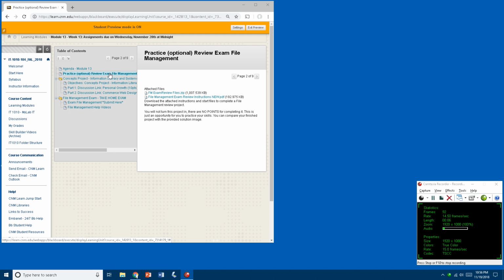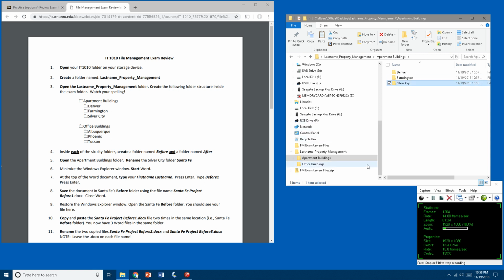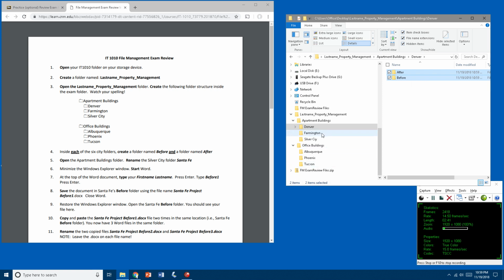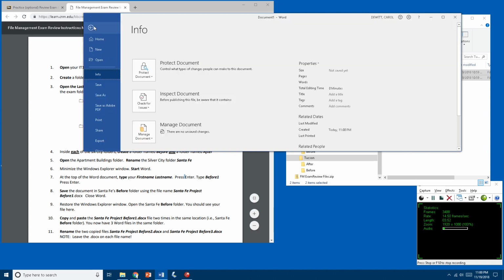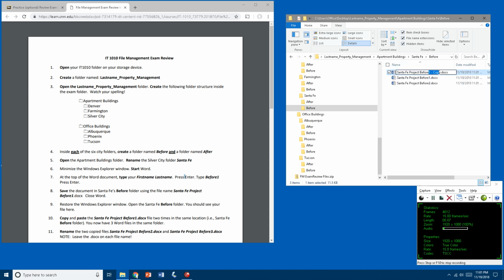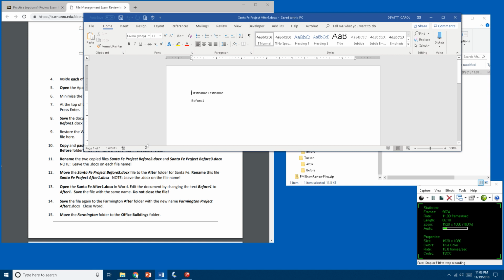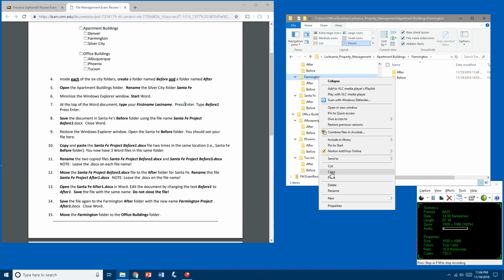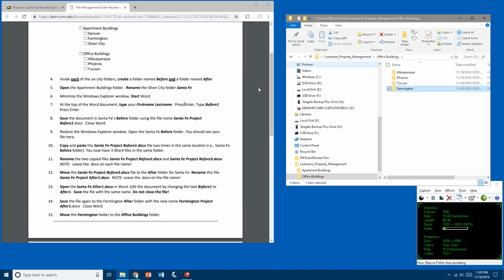FM ExamReview Steps 1-15